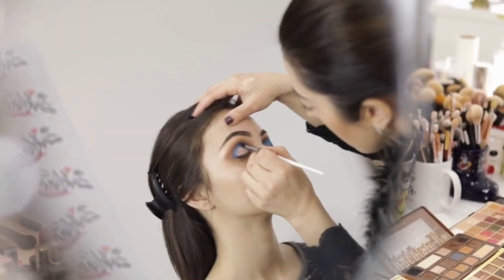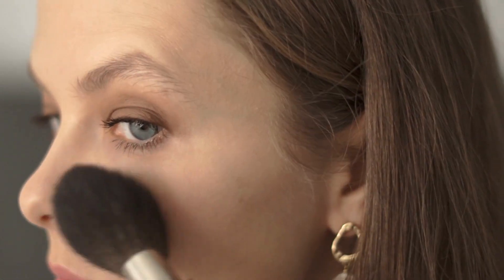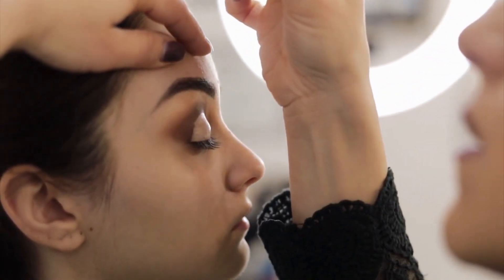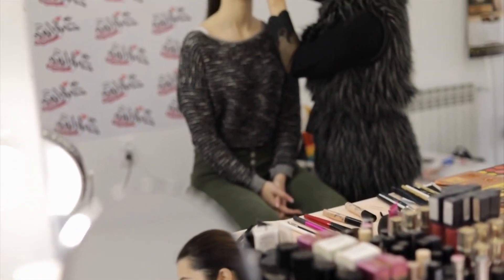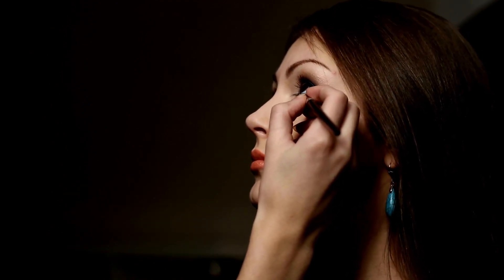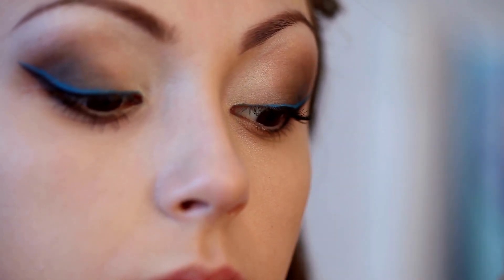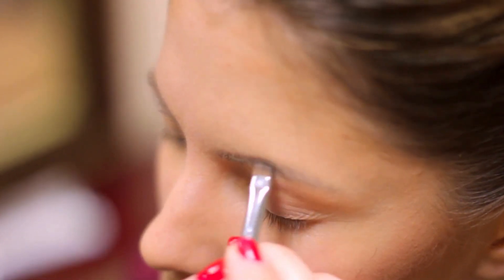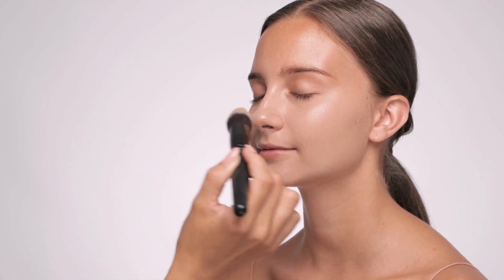Glamming Up with Glasses: Tips and Tricks for Flawless Makeup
Are you someone who wears glasses and loves experimenting with makeup? Do you often find it challenging to create a look that complements your eyewear? Look no further as we discuss the ins and outs of how glasses affect your makeup, along with some tips and tricks to help you achieve a flawless look.

Firstly, let's understand how glasses can impact your makeup. One of the most significant challenges for glasses wearers is that their frames can cast a shadow over their eyes, making them appear darker and smaller. To counter this, you need to focus on brightening your eye area by using light-reflecting products like concealer, highlighter, or shimmery eyeshadows.

Another issue that glasses wearers often face is that their frames can smudge or transfer their makeup onto the lenses. This problem can be easily avoided by setting your makeup with a translucent powder or using long-wearing, smudge-proof products.

When it comes to eyeshadow, neutral shades like browns, taupes, and champagnes work well with glasses as they don't clash with the frames. Avoid bold or bright colors that can look overwhelming and draw attention away from your eyes. If you want to add some color, opt for muted shades like soft pinks or mauves.

Mascara is a must-have in any makeup routine, but when it comes to glasses, it's essential to choose the right formula. Avoid mascaras that are too thick or heavy as they can leave smudges on your lenses. Instead, opt for a lightweight, water-resistant formula that won't budge even if you sweat or rub your eyes.

Now, let's talk about some tips and tricks that can help you create a flawless makeup look with glasses:

Use a primer: A primer not only helps your makeup stay put but also creates a smooth base for your foundation, concealer, and eyeshadow. Make sure to apply it around your nose and on the bridge of your glasses to prevent them from slipping.

Highlight the inner corners of your eyes: Applying a highlighter on the inner corners of your eyes can make them appear brighter and more prominent, even behind your glasses.

Choose the right foundation: When selecting a foundation, go for a formula that matches your skin tone and has a natural finish. Avoid anything too matte or dewy as they can make your skin look flat or oily.

Don't forget to groom your eyebrows: Your eyebrows can frame your face and make your eyes appear more prominent. Make sure to groom them regularly and fill them in using a pencil or powder to define their shape.

Use a lip color that complements your glasses: If you're wearing bold or colorful frames, opt for a subtle lip color like a nude or soft pink. However, if your glasses are more neutral, you can go for a bolder lip color like red or berry.

In summary, wearing glasses doesn't have to limit your makeup options. With the right techniques and products, you can create a stunning look that complements your eyewear. Keep these tips and tricks in mind, and don't be afraid to experiment with different styles and colors to find what works best for you.

How can wearing glasses affect your makeup routine?
What are some makeup tips and tricks for people who wear glasses?
What are some common mistakes to avoid when applying makeup with glasses?
What kind of eyeshadow colors work best with glasses?
How can you prevent your glasses from smudging or transferring your makeup?
What are some recommended mascaras for glasses wearers?
Should you opt for a matte or dewy foundation when wearing glasses?
How can you make your eyes appear brighter and more prominent behind glasses?
What are some common eyebrow grooming mistakes to avoid when wearing glasses?
What lip colors work best with different types of glasses frames?